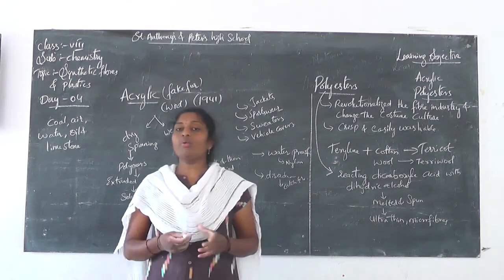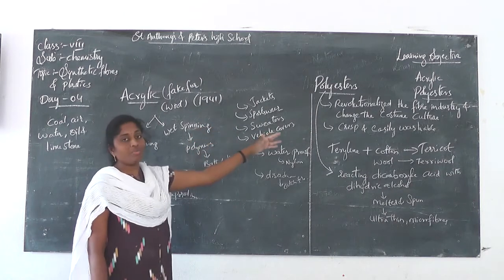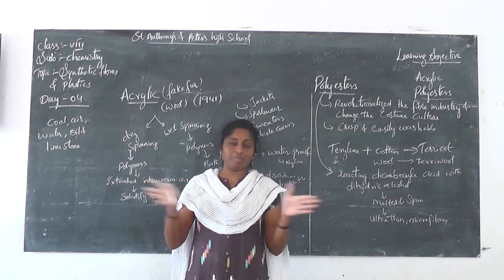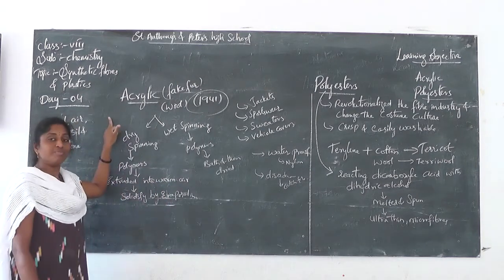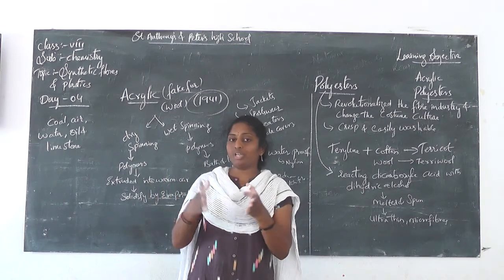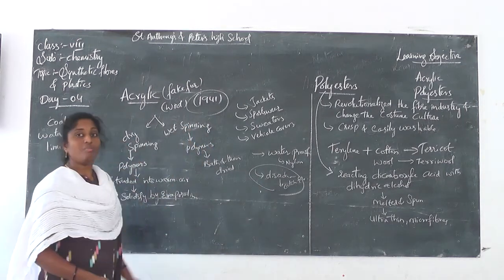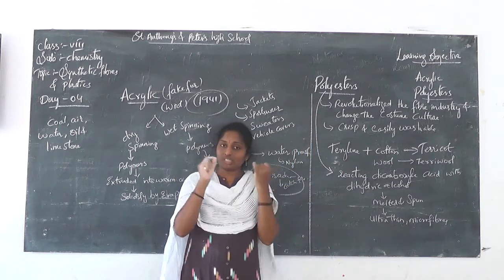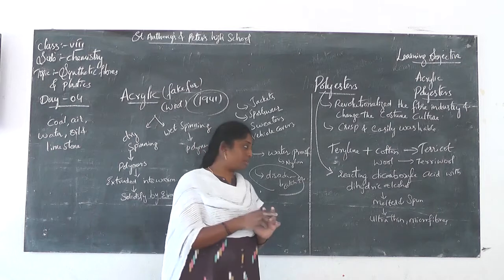CHE VIII U 3 D 4